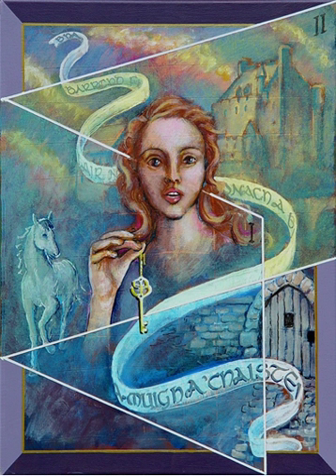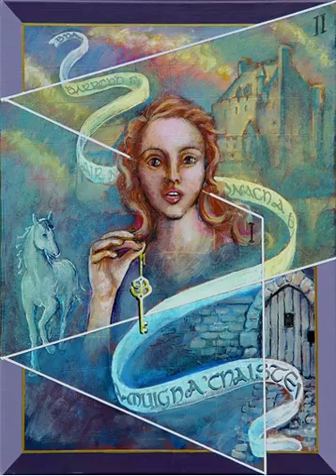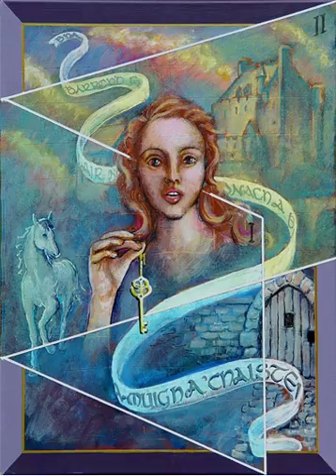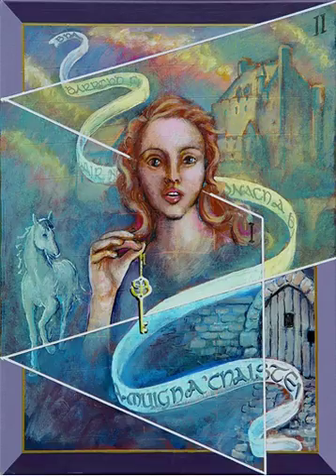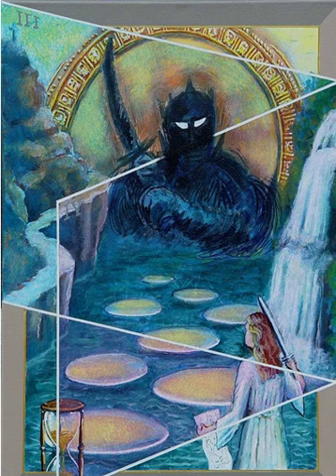A Story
A Video Intro